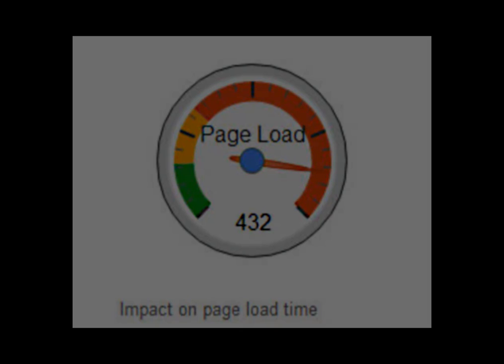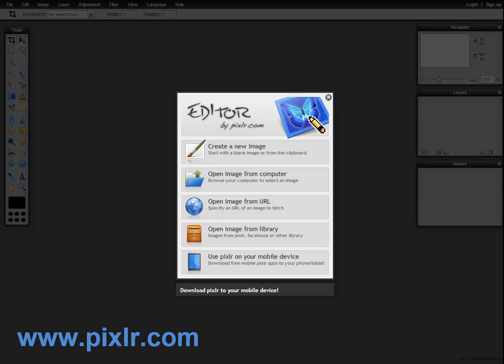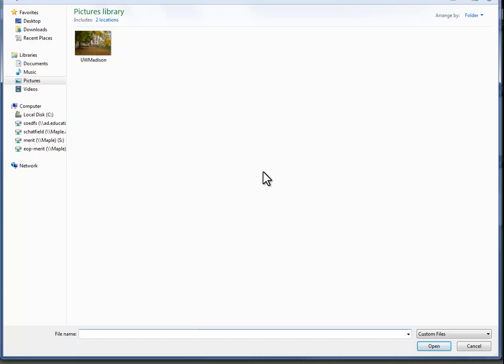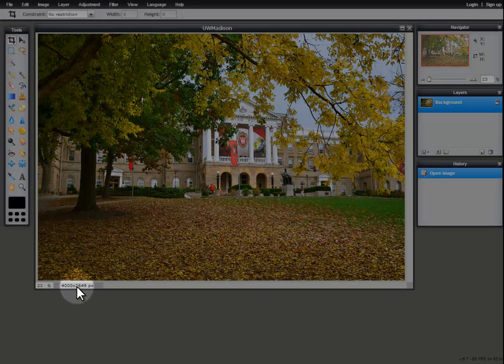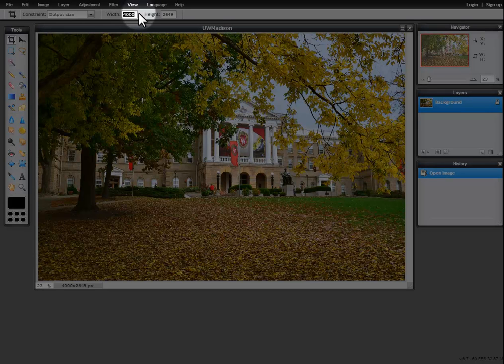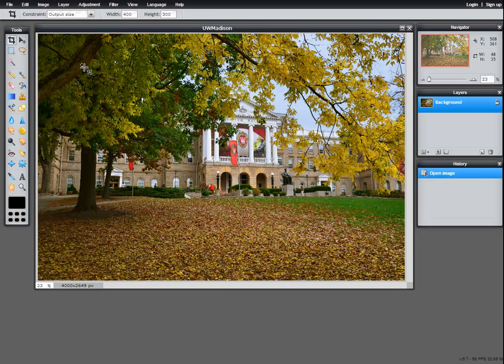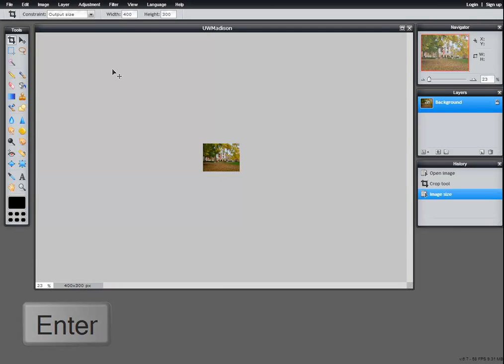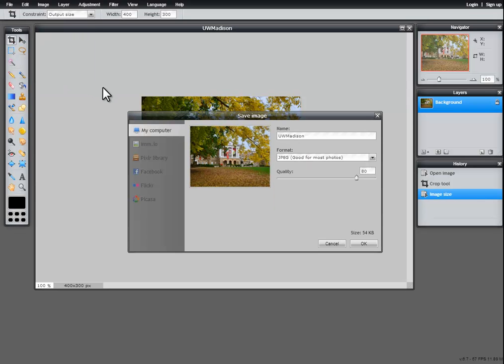Preparing images for the web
When putting images on websites, it is important that the size of the images be limited in order to reduce their file sizes and make websites perform faster. This tutorial shows how to use Pixlr.com to re-size images.